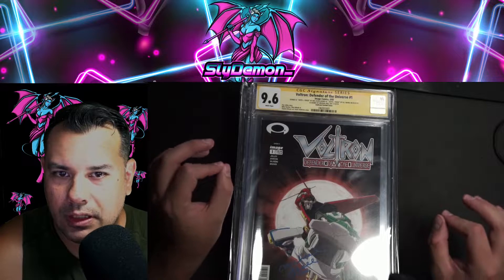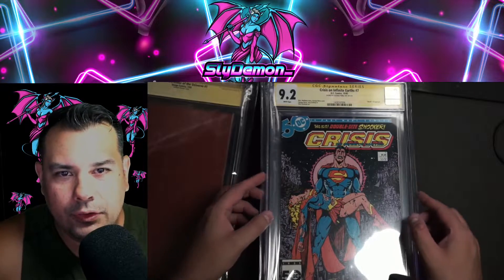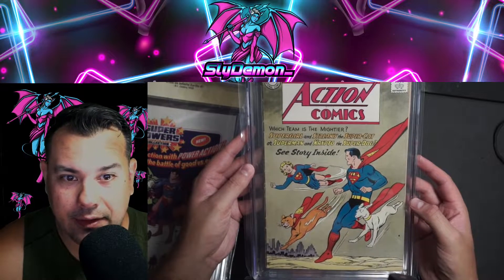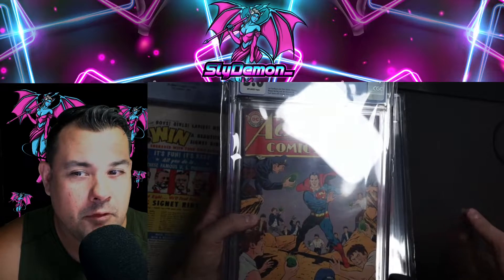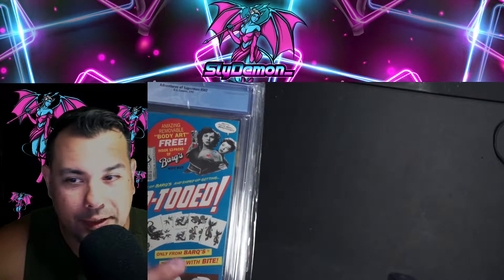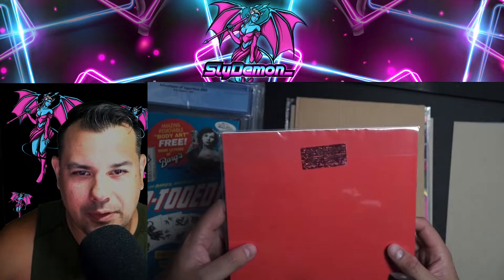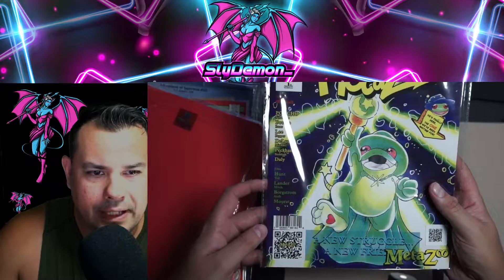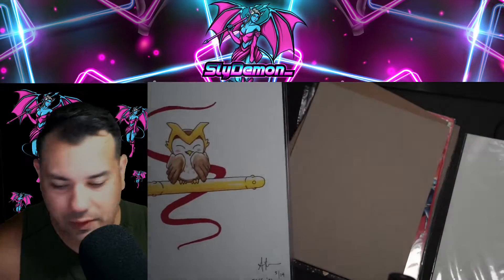Personal Collection of Graded Comics - Signatures, CGC - Superman, Voltron, MetaZoo, HE-MAN!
My Personal Collection of Graded Comics from CGC!

Comic Book Case
Comic Book Sleeves
Ridge Forged Ember Knife

Card Binder
Slab Case for Graded Slabs
Sleeves for graded cards
Frame for graded cards